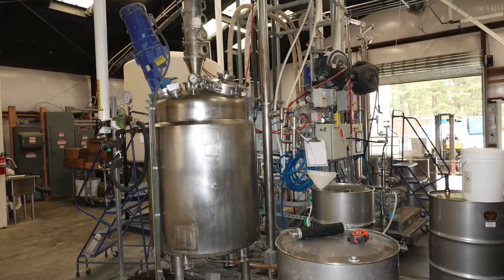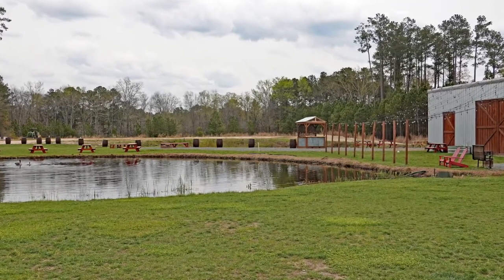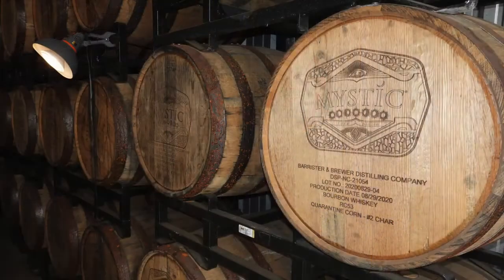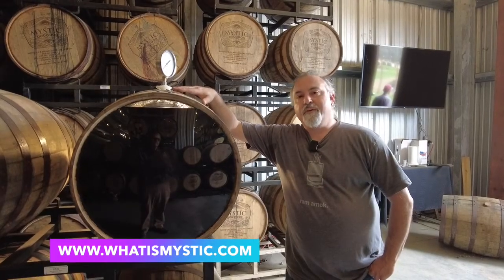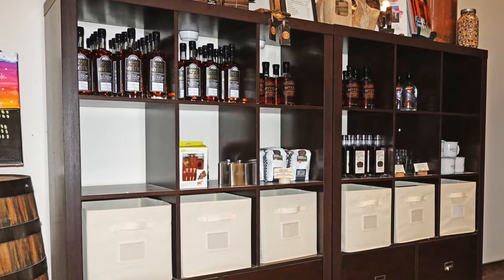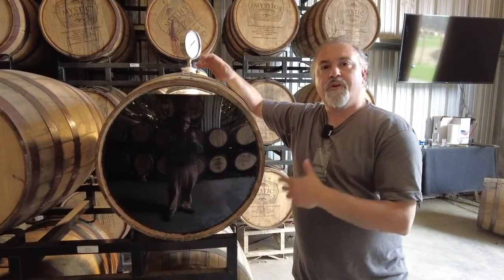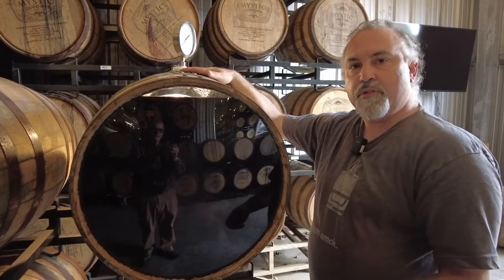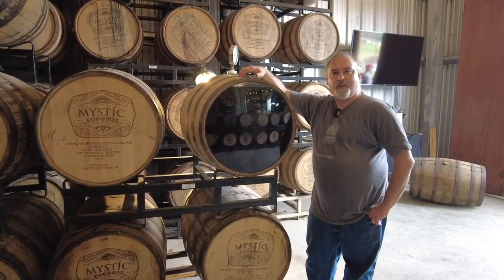Mystic Distillery - Luxurious, Bold, Sophisticated Spirits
Take a peek behind the scenes at Mystic Farm & Distillery in Durham, North Carolina. I had the pleasure or getting to chat with the co-owner, Jonathan Blitz, about this fascinating business.  Jonathan along with Mike Sinclair started the business in 2013. They have mastered the art of producing some of the best bourbon you'll taste anywhere.

It's a busy place with tours, events, festivals, etc. happening on a regular basis. They are also a Harvest Hosts location where members can park their RVs overnight for free.

Check our my accompanying website at: ColumbusMark.us.

The Camera & Audio Gear I Use

Sony ZVe10
My go-to camera for regular “talking head” type videos.

Sony RX100 mVII
Before I bought the Sony ZVe10, the Sony RX100 mVII was my primary video camera. It’s still my go-to for travel and for stills. It’s smaller than the ZVe10. It feels solid. Takes great photos and videos. Has a viewfinder and built-in flash w hich the ZVe10 doesn’t have.

DJI Osmo Pocket 2 Creator Kit
The carry anywhere all the time camera for usually shorter spur-of-the-moment videos. The Creator Kit comes with a wireless microphone which works seamlessly with the Osmo Pocket 2.

This is my “action” camera. It’s especially handy in that it’s waterproof.

Go Pro Hero 11 Black (newest version)
I haven’t found a need to upgrade from the 9 to the 10 nor to this newest. But if you’re interested in the very latest version, here’s the link.

Rode Wireless Go 2 Microphone System
This two-mic system does an excellent job of capturing clear audio. A new firmware update gives this even more functionality.

Charging case for the Rode Wireless Go 2
This also works with the original Wire Go System.

Power DeWise Professional Grade 2-lavalier mic set
I’ve used the Rode lavalier mics and I’ve used this much cheaper Power DeWise lavalier mic. I can’t hear the difference. It comes with a TRRS to TRS adapter so you can use this mic with smart phones.

Some of my Favorite RV Accessories

Garmin RV 780 Navigator with Traffic
Garmin is constantly coming out with new versions making this one way cheaper than when I bought it.
With a satellite-based navigator, you don’t use your phone’s data plan and unless you drive into a tunnel…you’re going to have a signal

Garmin GPS 66i, handheld GPS receiver for hiking, adventuring, geocaching, and more.
I bought this for the SOS feature as a solo RVer and hiker. It has way more features than I needed, but it also has plenty of features I use on a regular basis. You do need to purchase a subscription through Garmin in order to use the SOS feature as well as being able to give your friends a way to follow your route or “find you” should something happen.

Garmin InReach Mini 2
This is a much smaller and lighter version of the GPS 66i mentioned above. I owned this first and bought it just for the SOS feature and the ability to track back to my starting point. It also can enable family members to locate you in an emergency or follow along on your trail. It doesn’t have all the features of the 66i, but if you’re worried about your safety and aren’t going to go geocaching…this is all you need. I didn’t want to carry two devices when one will do which is why I sold the Mini 2 and bought the other.

Music licensed through Audiio.com
"Wherever the Wind Blows" by Simmons